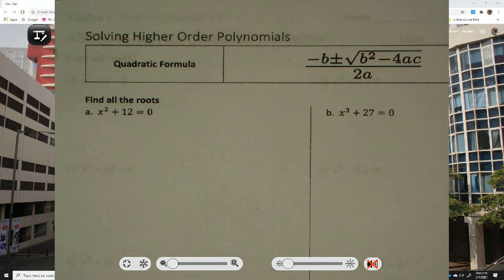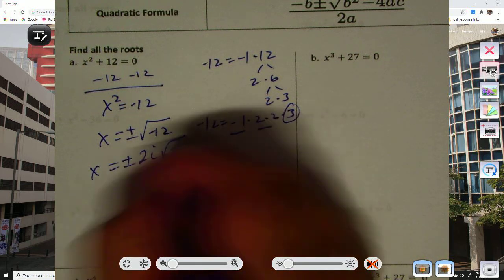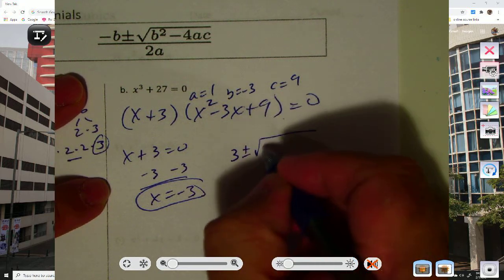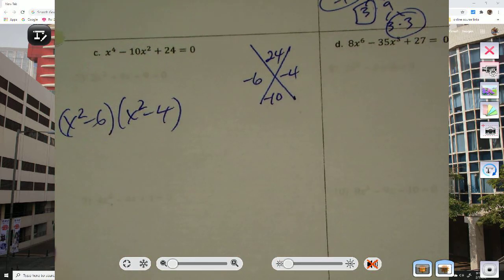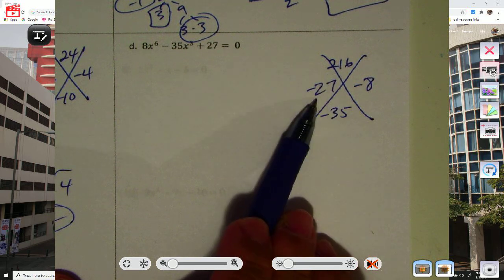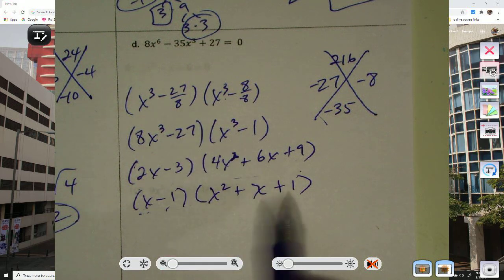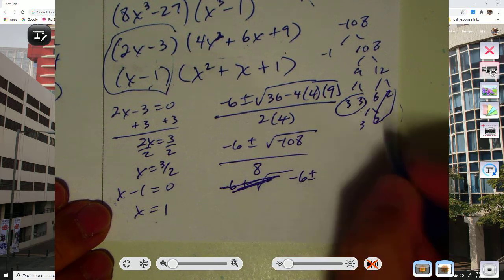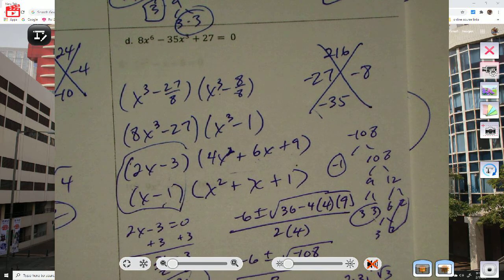Solving Higher Order Polynomials